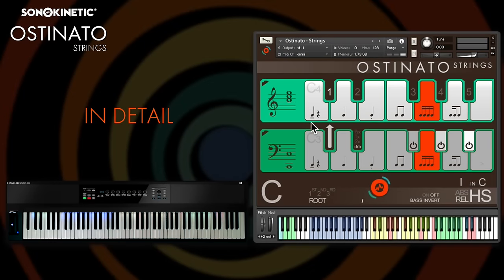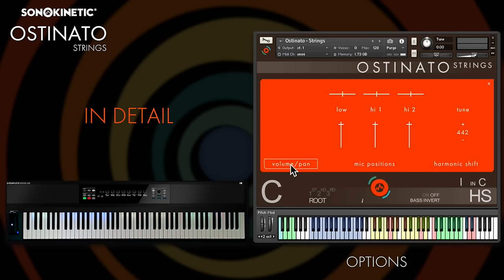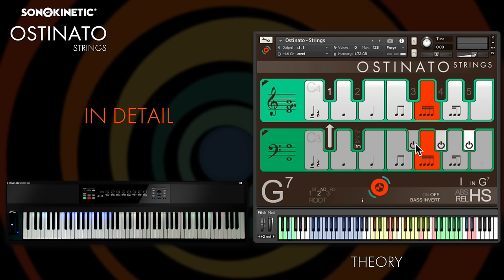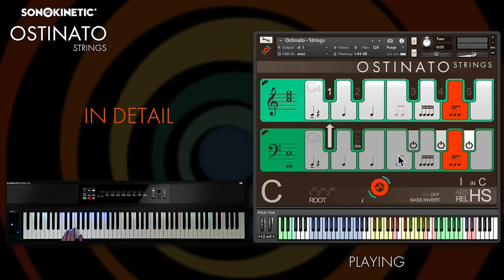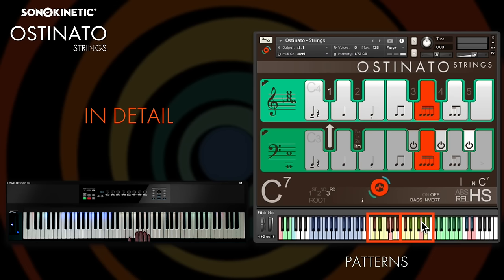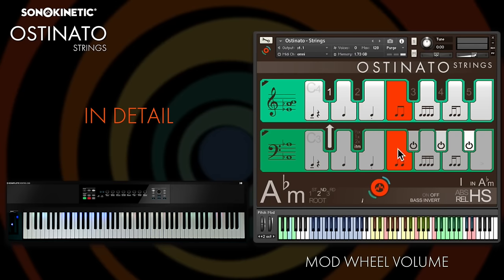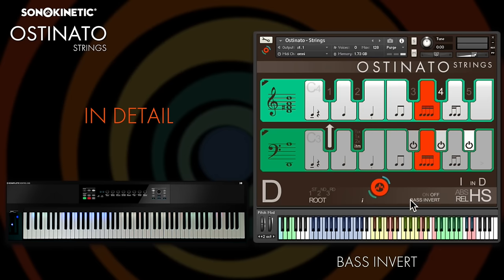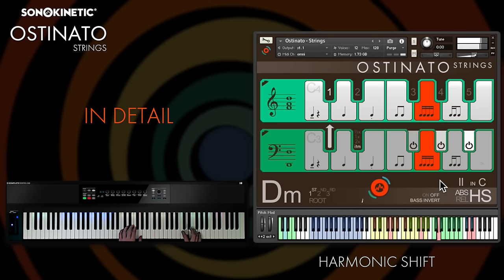Ostinato Strings Tutorial - In Detail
Ostinato Strings: The phrase library for complex chords
Ever since we started developing phrase libraries (and we've done quite a few now), we've been wanting to expand the harmonic material these libraries could output. We've never really been able to go beyond standard major and minor chords with our recorded phrases. There are many reasons for this; because our phrases are recorded live as a whole rather than constructed from smaller pieces, because there are hardware limitations to user's computers and because there are limits to the recording time we can allocate to a specific product while still keeping it affordable. Some of our products do contain different material, and with the harmonic shift function there are ways to approach things like 7th chords and sus chords, but until now we didn't have a way to play all the chords we wanted and also offer different inversions of these chords.
At the heart of the Ostinato series there is an entirely new process that we've been developing for quite some time now. From the recording stage, the entire approach is different from our regular phrase instruments in that we recorded separate intervals for various rhythm building blocks. After careful editing we combine these intervals through an intelligent script that builds them into chords in 5 different voicings and up to 4 inversions (the fourth only for 7th chords).
Not only does the engine build the chords based on the inversion you play in the chord area, but when you play in the harmonic shift area it will judge which inversion it plays based on the chord that came before it, the chord quality on the key you're in and the position of the chord you're triggering in that key. This ensures that transitions are smooth and harmonically correct.
Ostinato recognises and plays 12 different chord types, it is our first instrument that can handle diminished, half-diminished, augmented chords and many more. For a full list check the user manual.
This is the first product in this new line of instruments that will coexist alongside both our Orchestral Series and our Phrase-Based libraries, bridging the gap by doing on specific thing exceptionally well... ostinato chords.
We, at Sonokinetic BV, are very proud to introduce Ostinato Strings to you and can’t wait to hear the amazing things you, our valued customer base, will produce with it.
Hosted by: Reuben Cornell

VIDEO INDEX
Introduction  -  0:00:08
Help Screen  -  0:00:32
Options  -  0:00:45
Theory  -  0:01:57
Playing  -  0:03:57
Inversions  -  0:04:56
High & Low Patterns  -  0:05:24
Pattern Unlock & Switching  -  0:05:43
Tempo  -  0:06:14
Mute / Unmute  -  0:06:34
Mod Wheel Volume  -  0:06:57
Chord Voicings  -  0:07:30
Bass Invert  -  0:08:12
Accent Key  -  0:08:40
Harmonic Shift  -  0:08:58
Bar Sync & Phrase Continue  -  0:12:01